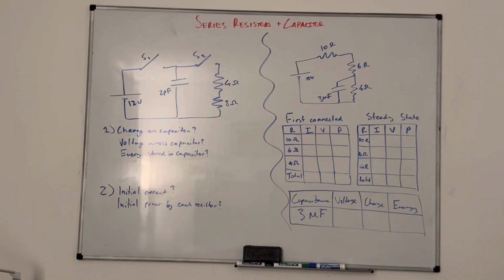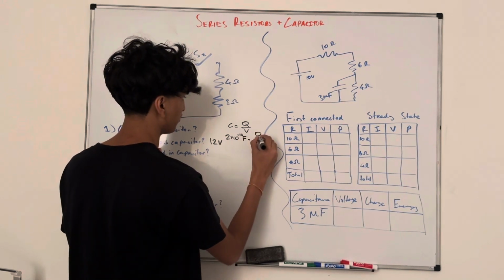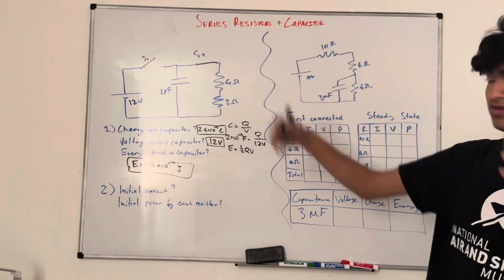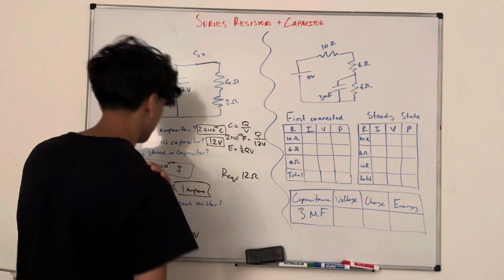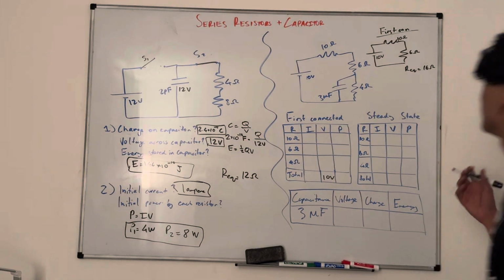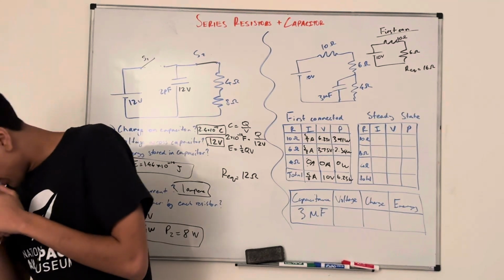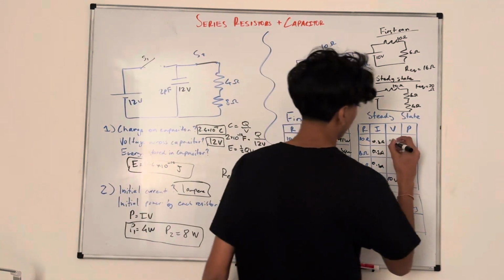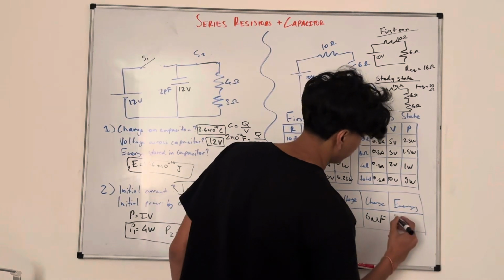Series Problems (Capacitance, pg 12)